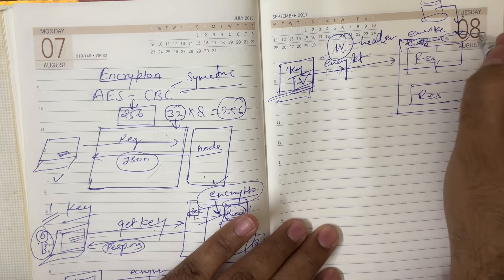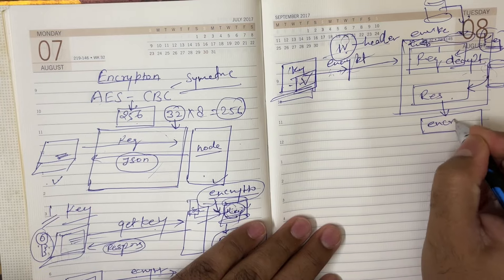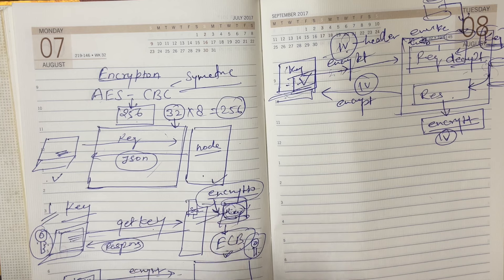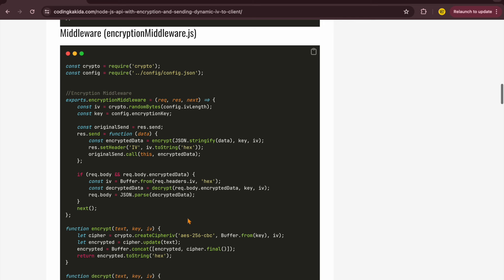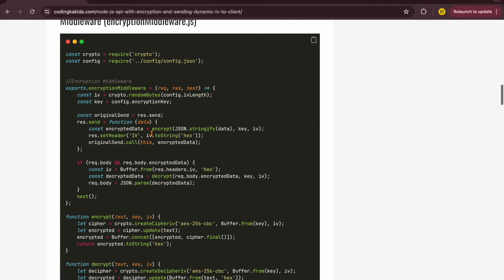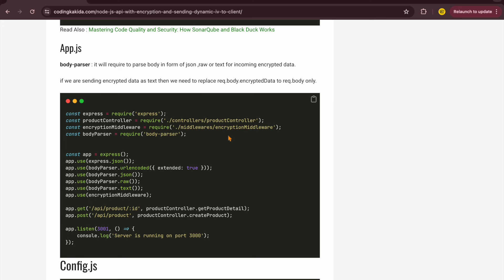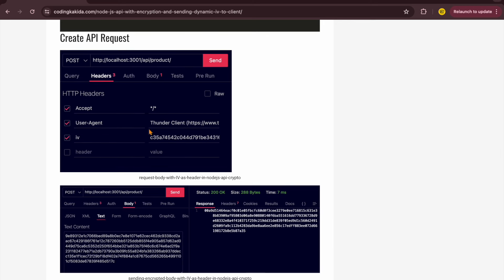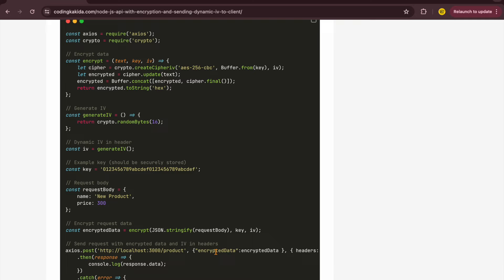API Encryption Tutorial: Implementing AES-256-CBC Encryption for Secure Client-Server Communication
In this tutorial, learn how to implement AES-256-CBC encryption in a Node.js API to ensure secure communication between client and server.

Encryption is crucial for safeguarding sensitive data transmitted over networks, and AES-256-CBC is a widely used encryption algorithm known for its robustness and security.

In this step-by-step guide, we'll cover the basics of encryption and decryption using AES-256-CBC in Node.js, including generating keys, encrypting data, and decrypting data. You'll also understand the importance of secure communication between client and server and how encryption plays a vital role in ensuring data confidentiality and integrity.

Whether you're a beginner looking to enhance your Node.js skills or a seasoned developer seeking to strengthen your API security practices, this tutorial will provide you with the knowledge and tools to implement encryption effectively in your Node.js applications. Watch now and fortify your applications against unauthorized access and data breaches!

Timestamp:
00:00:00 Intro
00:00:20 What is AES CBC 256 Bit encryption
00:00:40 What is pain area in API client-server communication
00:01:12 How hackers can temper your communication channel and data
00:01:26 Resolve problems of sharing encryption key
00:03:16 Encryption Description Middleware in nodejs API
00:04:32 How to send initialization vector in header
00:05:22 Server side Implementation Encryption decryption in node js with code
00:07:18 Client side Implementation for encryption and decryption

✅ My Youtube Gears / devices & equipements :
📷 My Primary Camera
📱 My Secondary Camera/Phone
👉 Primary Tripod
👉 Secondary Tripod
✳ Green Screen

This will solve below queries:
1. Node.js API encryption tutorial
2. AES-CBC encryption implementation guide
3. Secure client-server communication in Node.js
4. How to encrypt data in Node.js API
5. Step-by-step Node.js encryption tutorial
6. Best practices for API encryption in Node.js
7. Node.js AES-CBC encryption explained
8. Secure data transmission in Node.js
9. Node.js encryption for RESTful APIs
10. Implementing encryption in Node.js backend